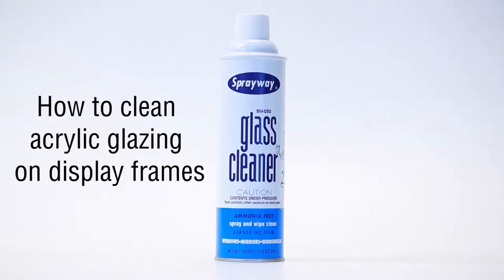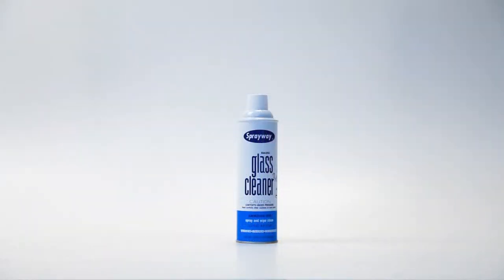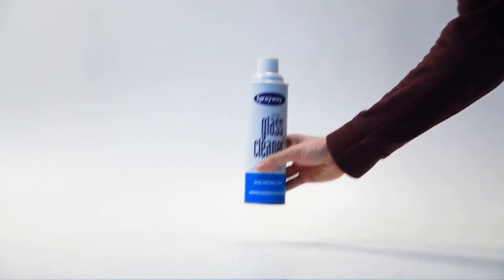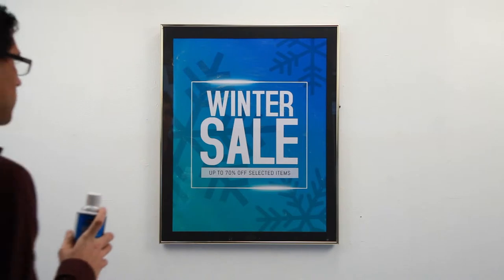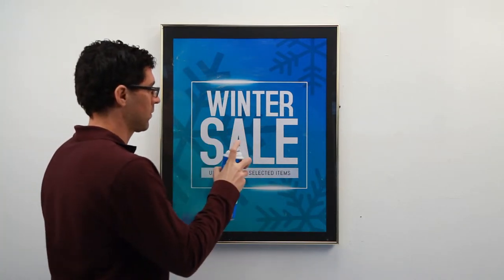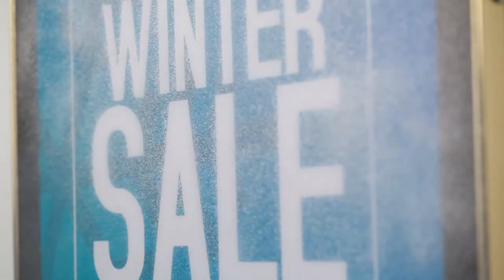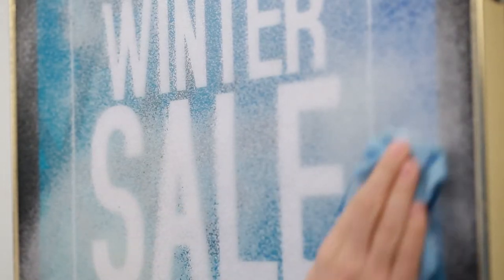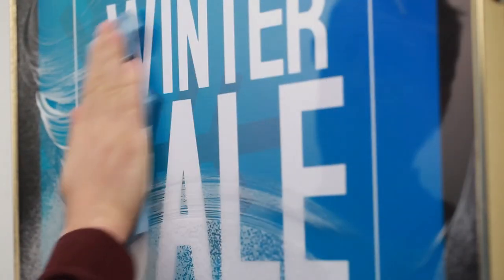How to clean acrylic glazing on Display Frames and SwingFrames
When cleaning acrylic glazing on picture frames, SwingFrames and other display frames windows, we recommend using a non ammonia base cleaner such as Sprayway. Use a clean cloth or paper towel to wipe away dust and dirt. This low cost product can be found in most supermarkets, grocery stores and many big box stores.